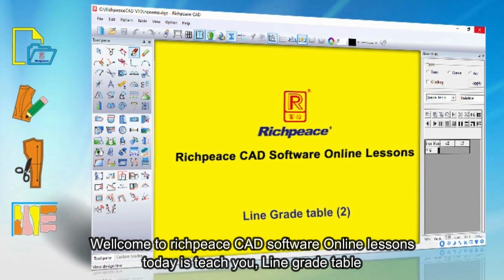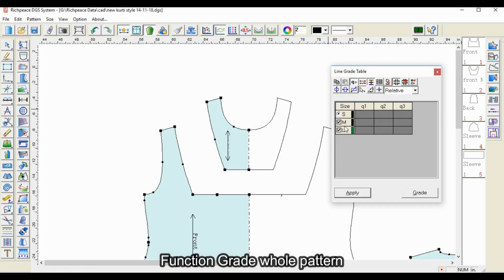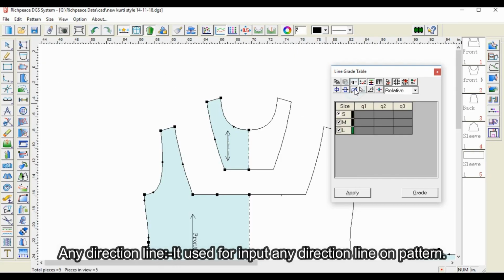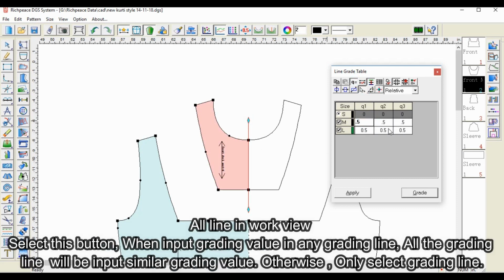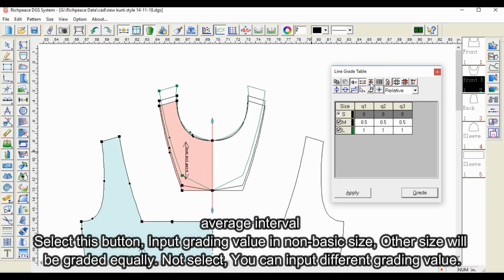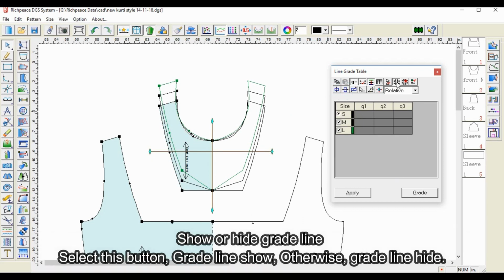Richpeace CAD software Online Lesson-Tip of the day-Line grade table 2 (V9)